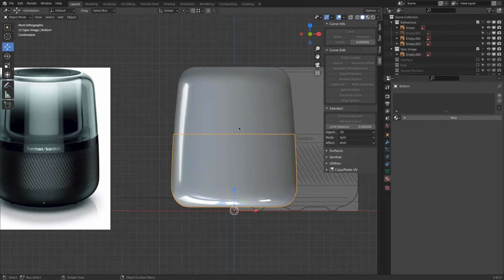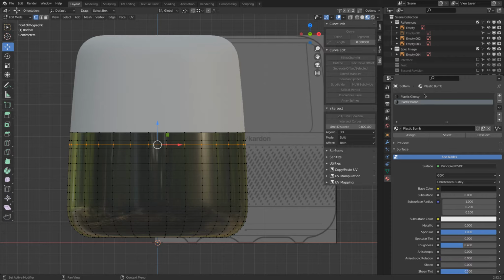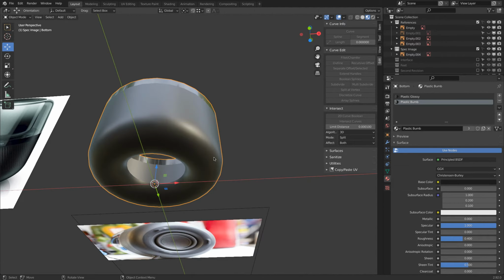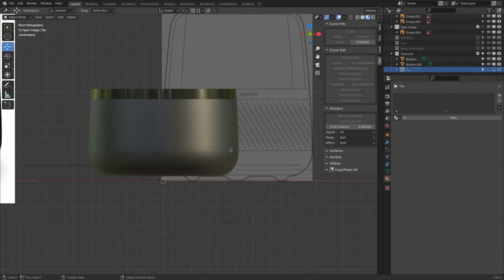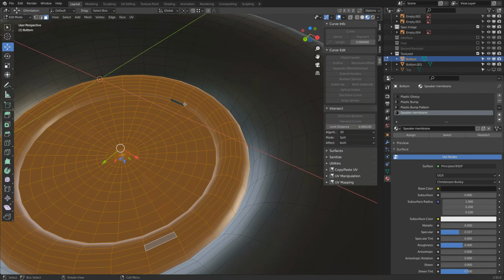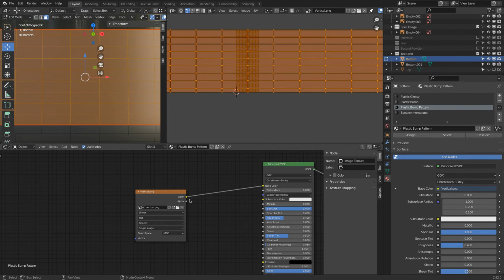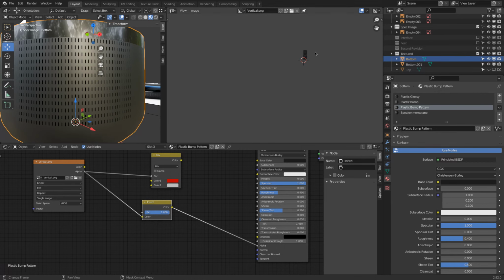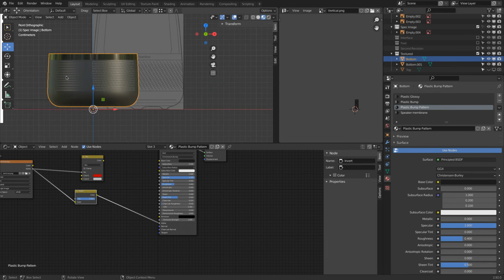Harman Kardon Texturing - 2 Multi Material Bottom